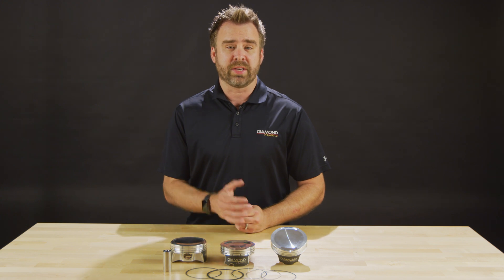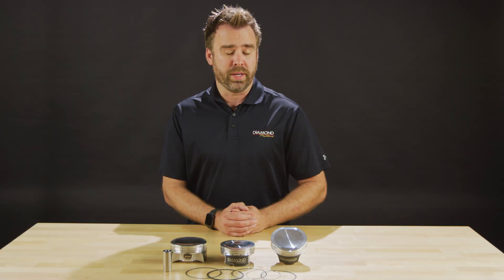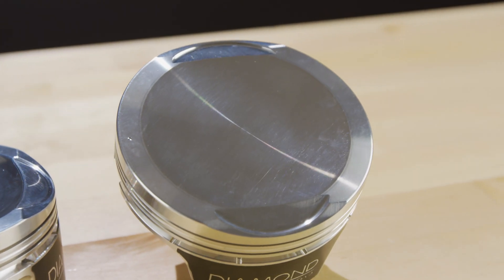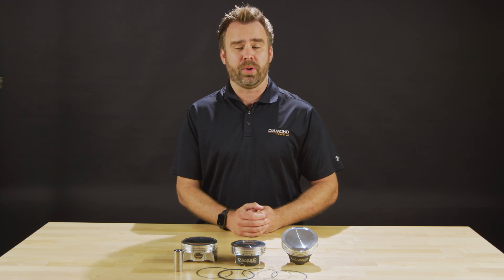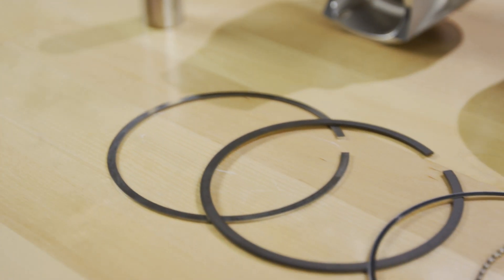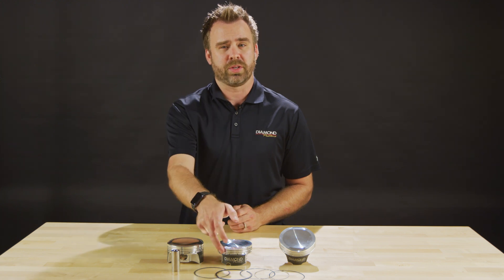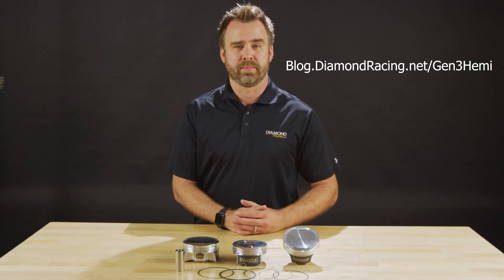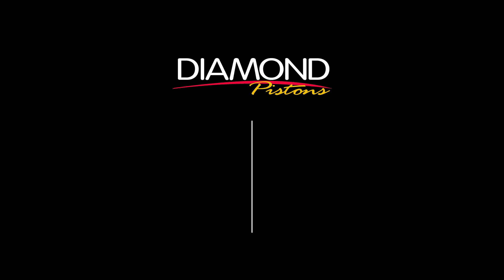1,500hp Capable Gen III Hemi Piston for all Popular applications!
The GEN 3 Dodge Hemi is an impressive engine that is primed and ready to take on the GM LS revolution without reservation. Now, Diamond Pistons offers a full complement of performance and racing pistons to fit the 5.7L, 6.1L, 6.2L Hellcat, 6.2L Demon and 6.4L Apache Hemi engines.